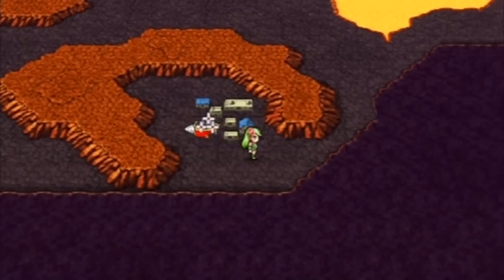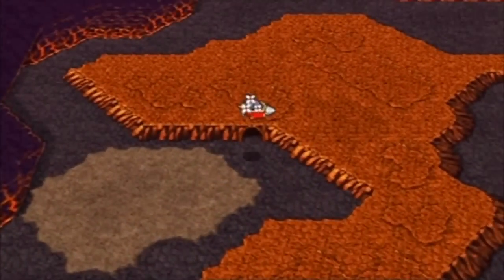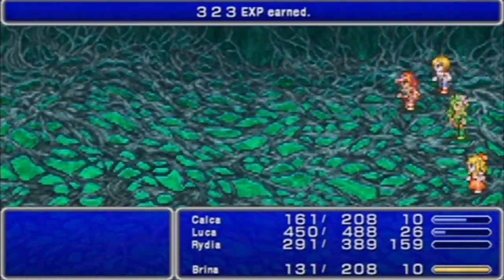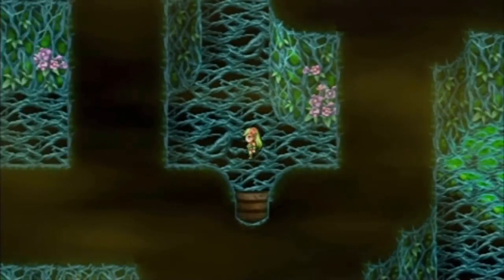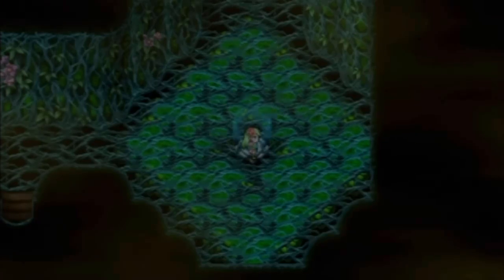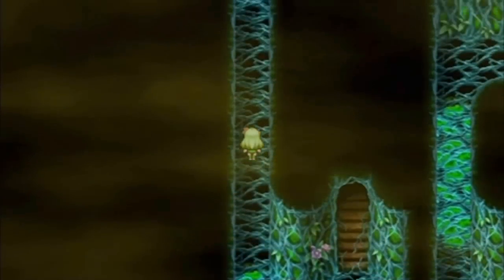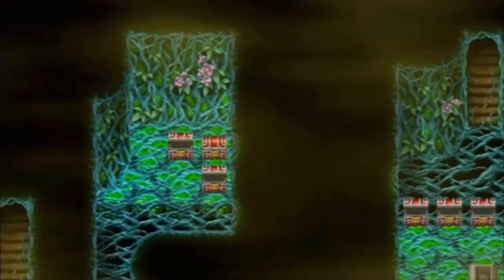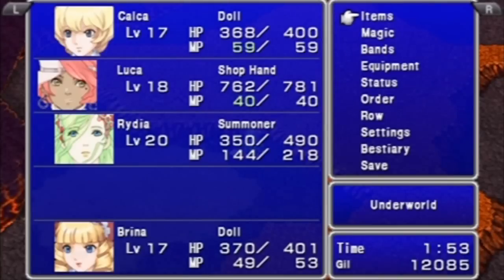Let's Play: FFIV ~ The After Years -BLIND- Rydia's Tale #03 - Sylph Co.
At least I'm finally done in here.

This chapter seriously creeps me out.  Can't I just keep Rydia and Luca, and get rid of these creepy dolls?